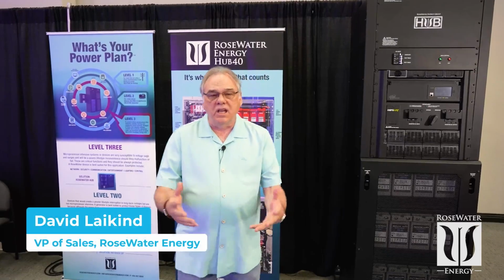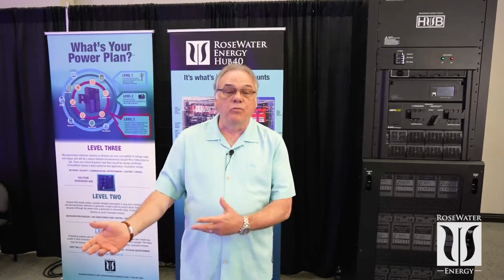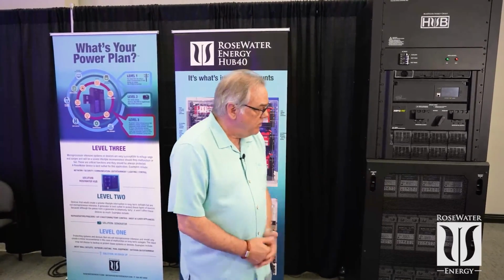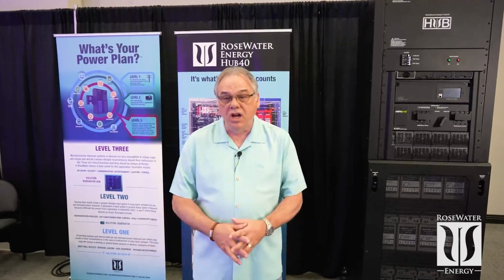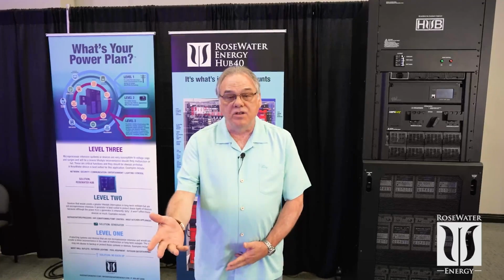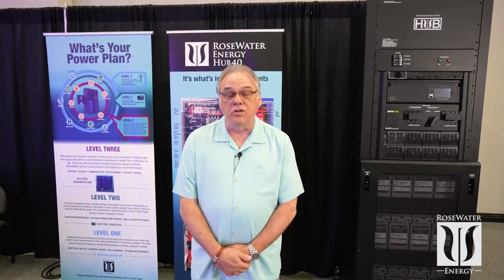How Does a RoseWater Cut Out Redundancy?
David Laikind from RoseWater discusses how the Hub's advanced power management systems ensure maximum reliability and ease of maintenance for your clients' homes.

One key component of the system is redundancy at every point. We utilize two rectifiers to convert AC to DC, and multiple inverters for output, rather than relying on monolithic devices. This design ensures that even if one component fails, the system maintains its capacity and can be hot-swapped without bypassing, unlike some competitors' systems. This allows dealers to maintain the client's systems without needing an electrician on-site.

Our batteries are also on three separate circuit breakers, enabling seamless replacement of an entire string of batteries if needed, without disrupting the house's power supply. The entire system is designed for easy maintenance by our dealer network, keeping it straightforward and efficient.